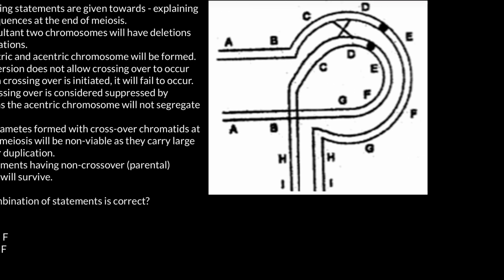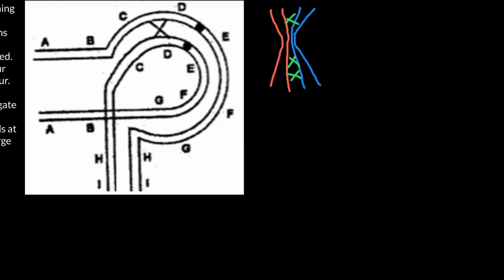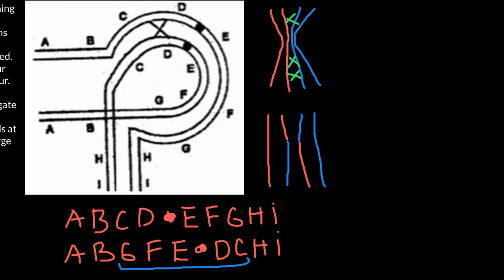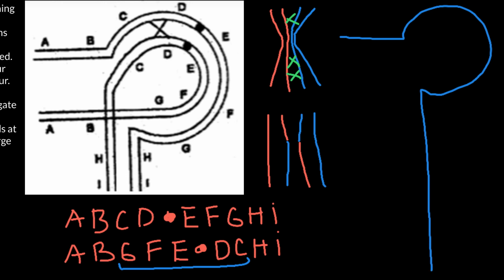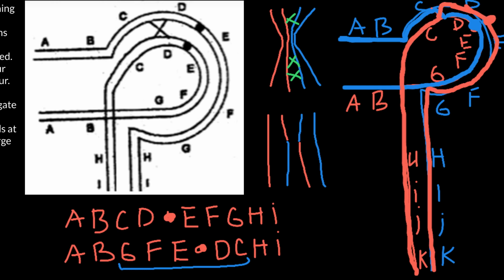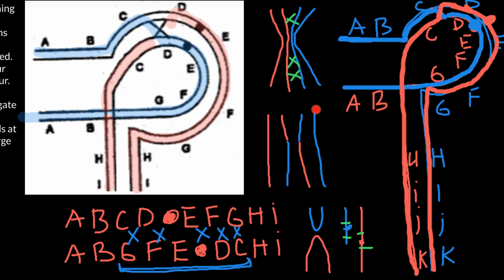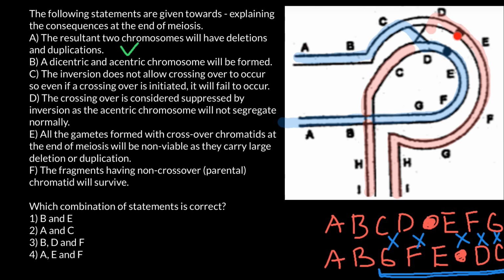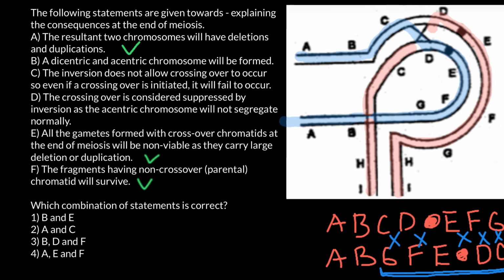How to Solve Chromatids Crossing-over Problems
Chromosomal crossover (or crossing over) is the exchange of genetic material between 2 homologous chromosomes non-sister chromatids that results in recombinant chromosomes during sexual reproduction.